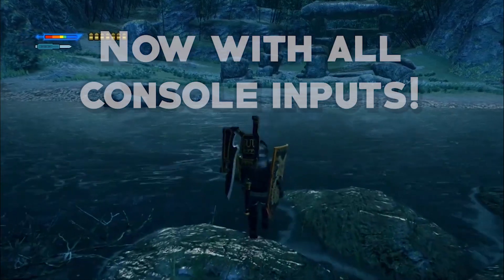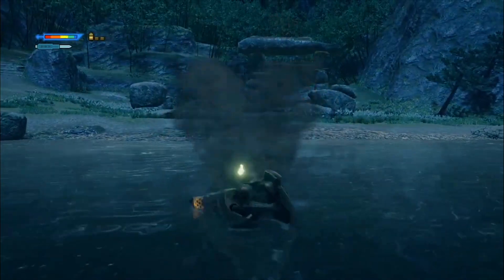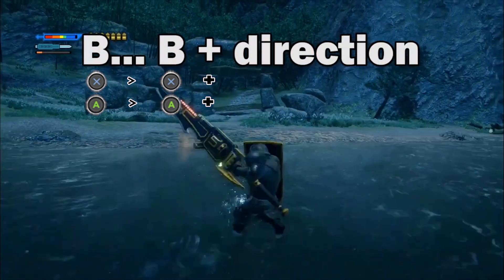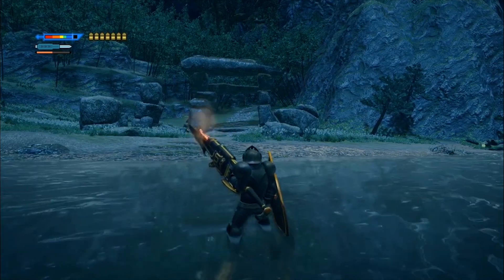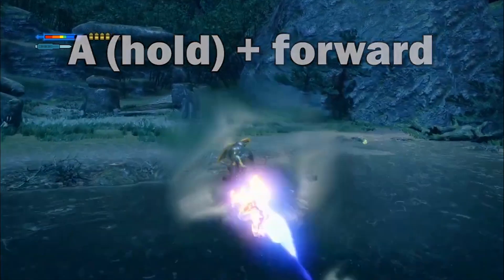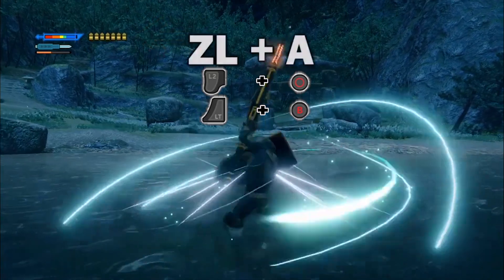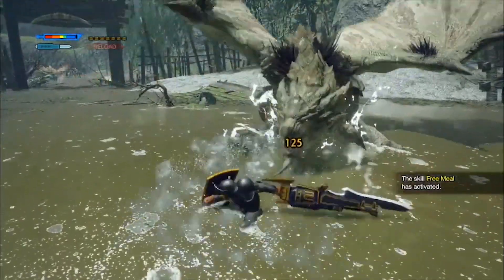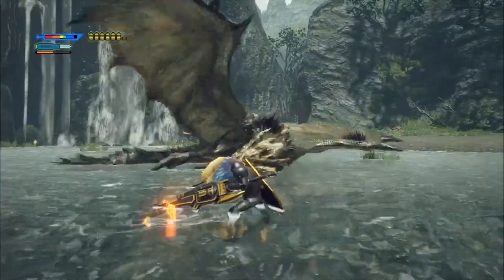5 Minute Gunlance Guide | ALL INPUTS! | Monster Hunter Rise | No Nonsense Weapon Guide Series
For those familiar with the No Nonsense Weapon Guide Series, this is nothing new. However, since the PC release of Rise, I have recieved feedback to include inputs for other controllers. With Rise releasing for basically all platforms on January 20th 2023, I thought this was the perfect time to provide that update. To be clear, this is not a complete re-do, I've simply included the buttons for Playstation and Xbox in the video, so if you have to mute it to help yourself learn, then do what you gotta do. Anyway, I hope you guys find this helpful!

Time stamps
00:01 Intro
00:28 Basics
03:11 Wirebug attacks
03:48 Demonstration